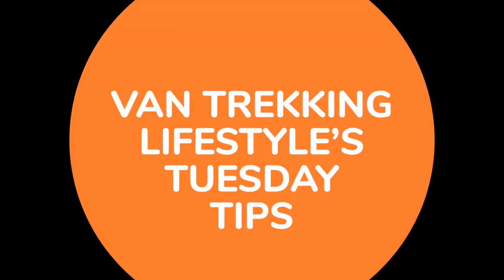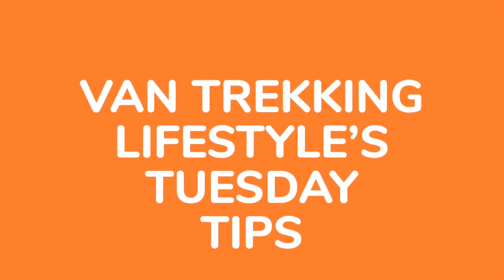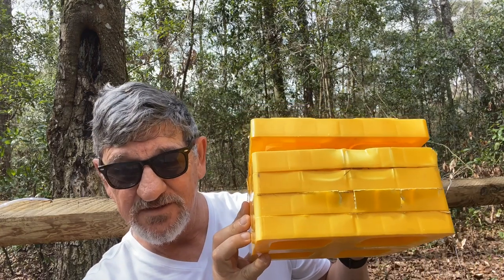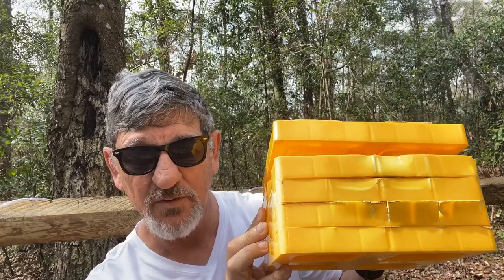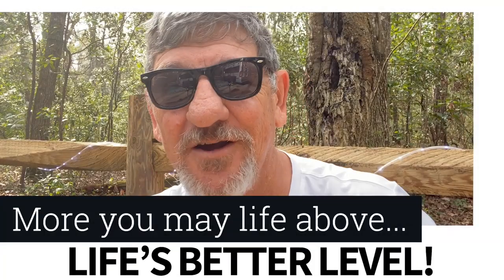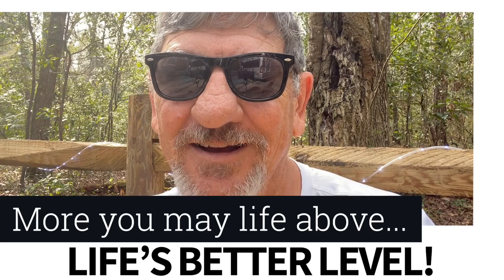Leveling Your RV | The FAST EASY WAY with a FREE APP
So do you have button envy?  You know that button that folks push to just level their RV or motorhome?  Leveling your RV with these LEGO like blocks can be frustrating task. We show you how we do it the FAST EASY way using a free app from Truma!